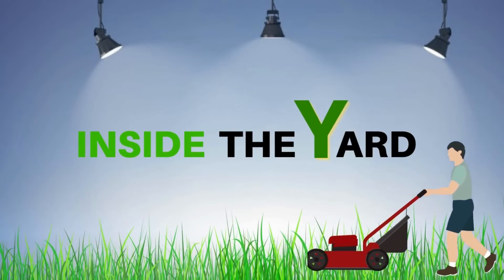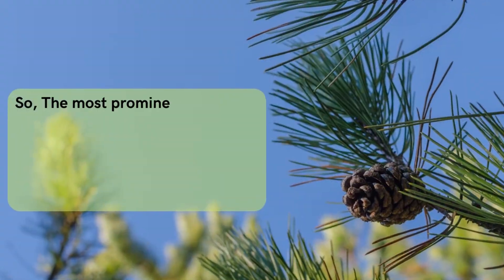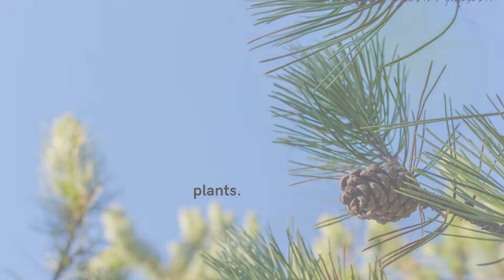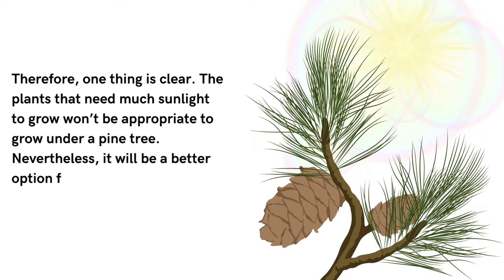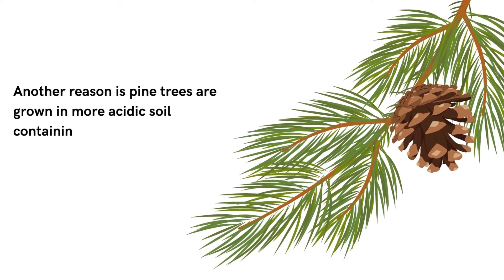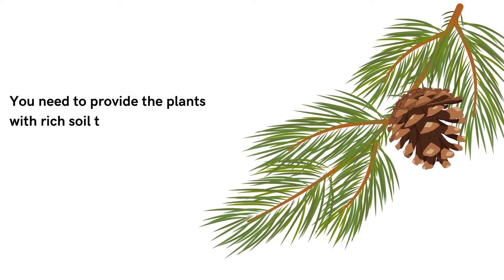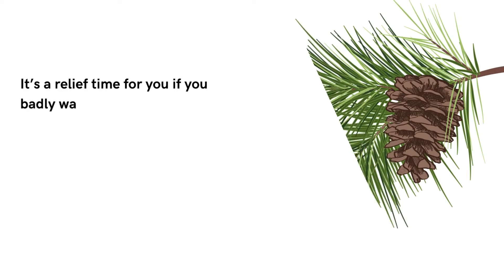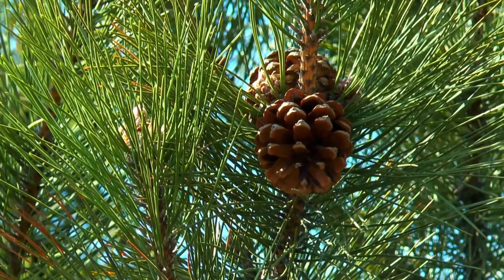Know Why Does Nothing Grow Under Pine Trees?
Why does nothing grow under pine trees? The most prominent reason is the lack of sunlight. The pine trees have a dense shade which doesn’t allow sunlight to provide enough nutrition to the plants.

However, the issue of sunlight is not only the case here. So, we want to provide you with enough information about the reason why you can’t grow many plants under pine trees. You’ll also learn about a few types of plants that you can plant under a pine tree.